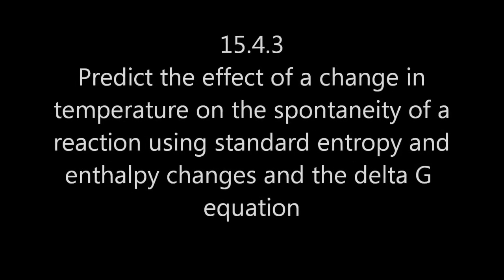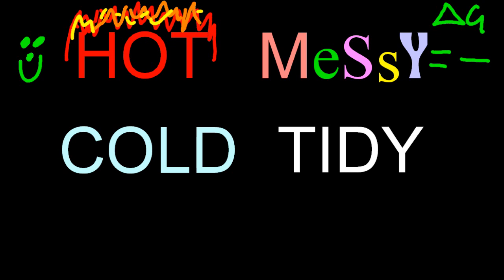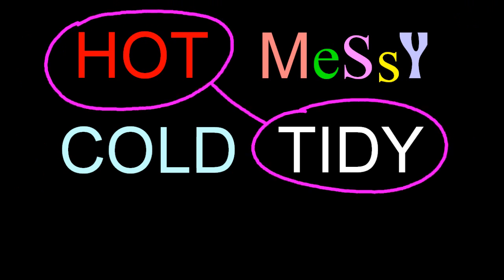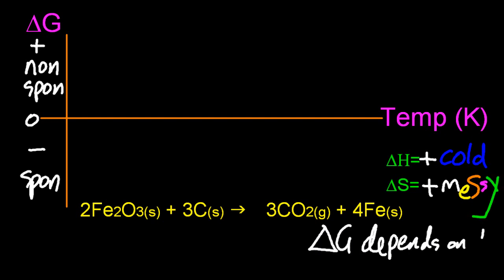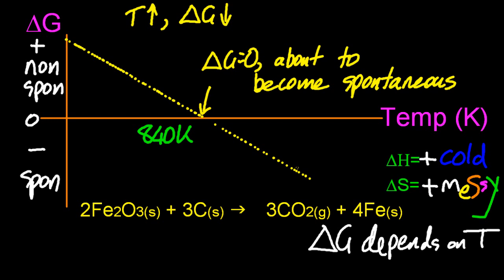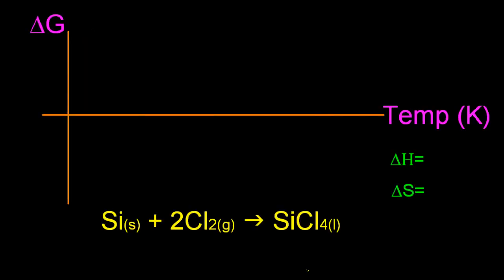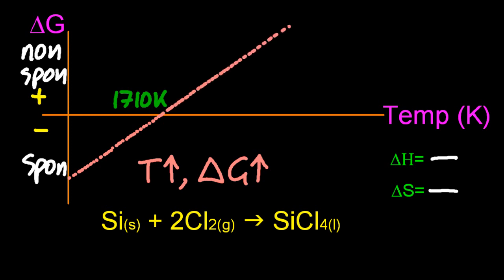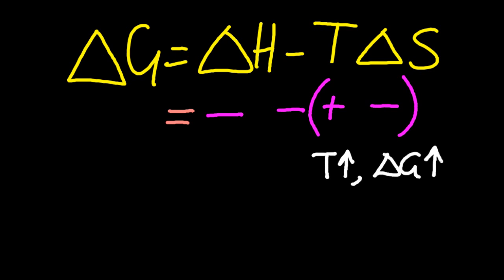R1.4.2 Explain how Temperature Changes Delta G [HL IB Chemistry]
15.4.3 Predict the effect of a change in temperature on the spontaneity of a reaction using standard entropy and enthalpy changes and the equation of delta G.

The universe likes hot and messy reaction, but cold and tidy reactions never happen.  Hot and tidy OR cold and messy are temperature dependent.

Note: Dr Atkinson is killed in hell and revived in endo land -- but you gotta look closely.